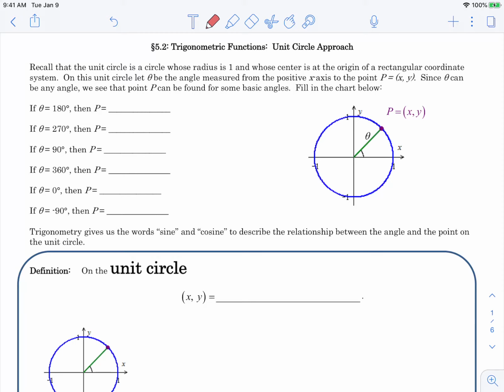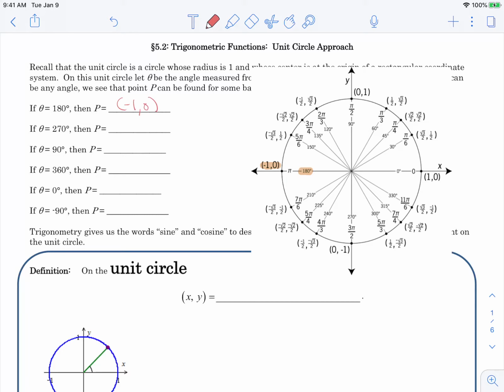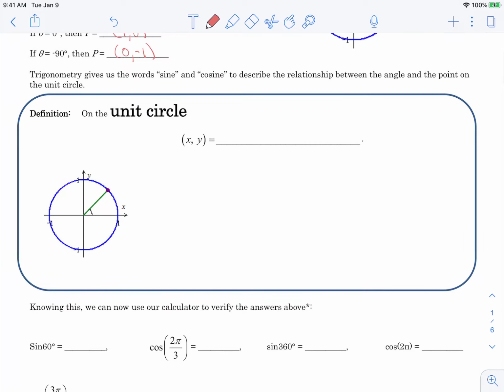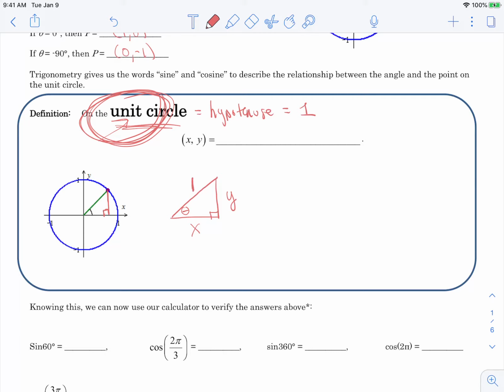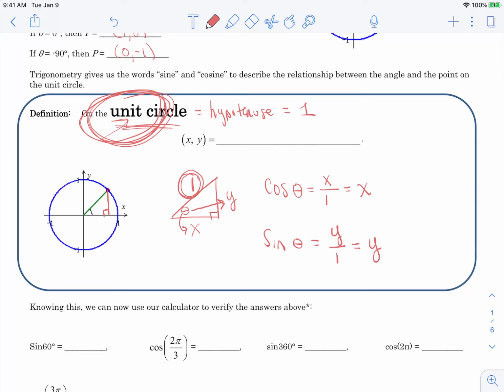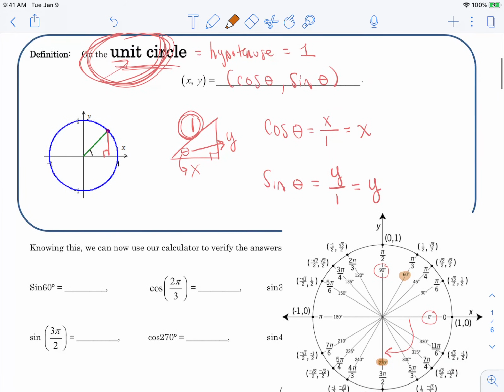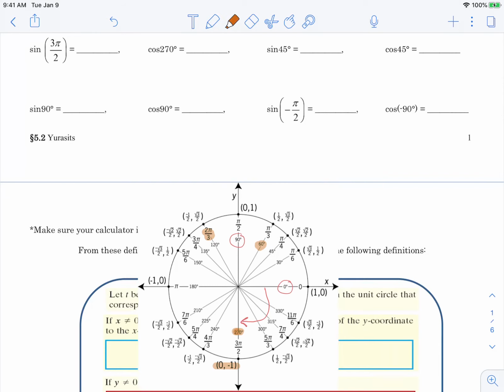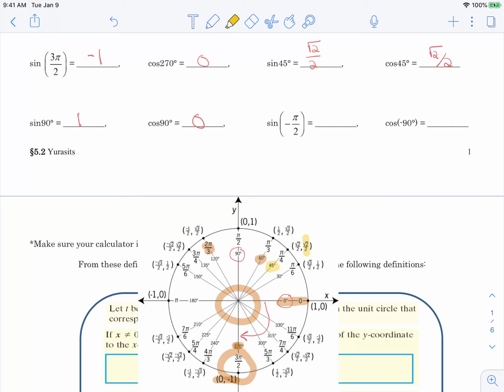Using the Unit Circle